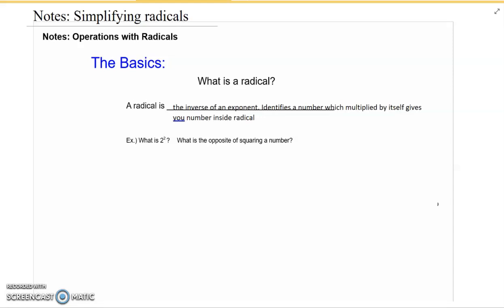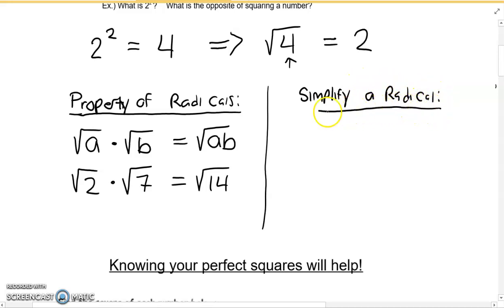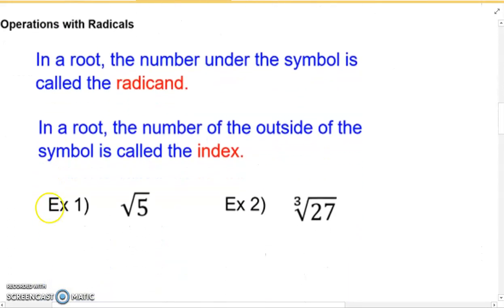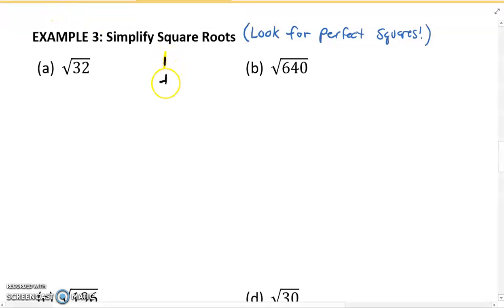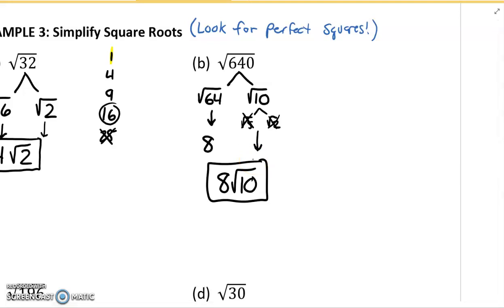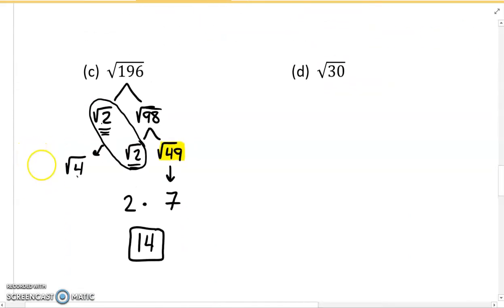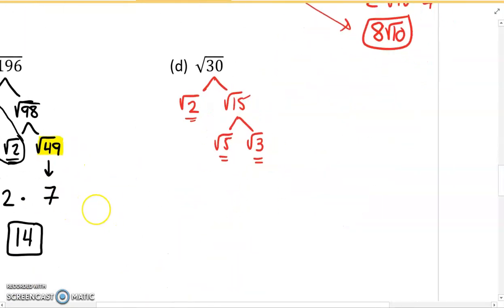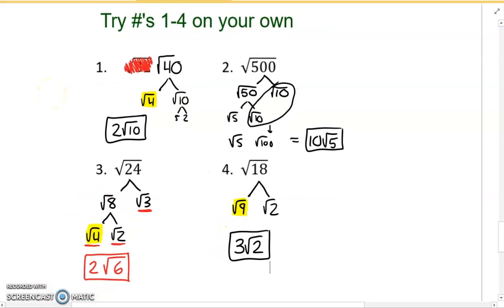Algebra 1 CP- Simplifying Radicals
Lesson on Simplifying Radicals